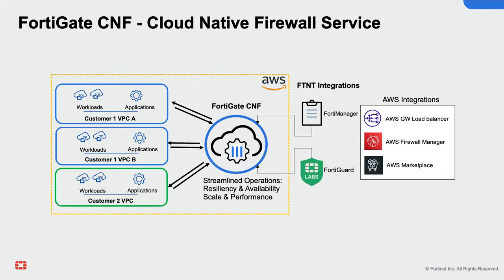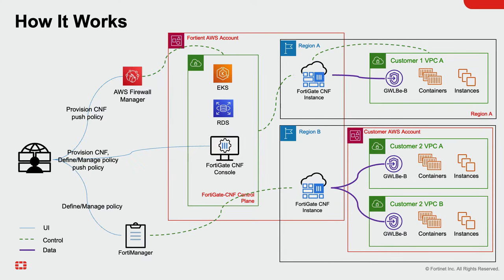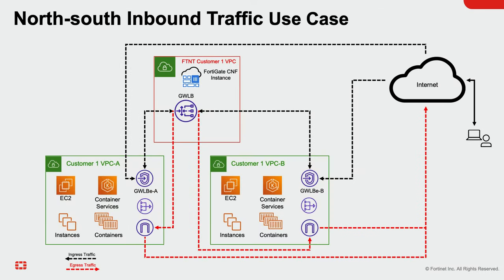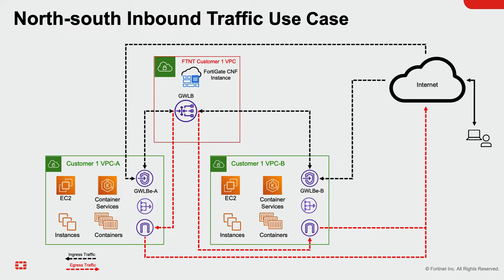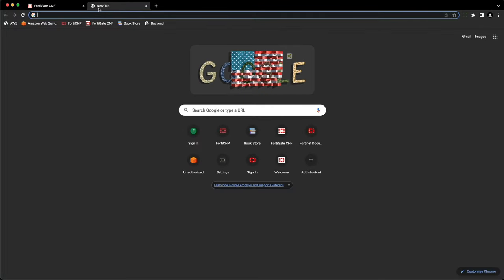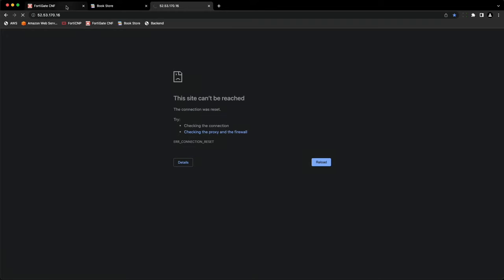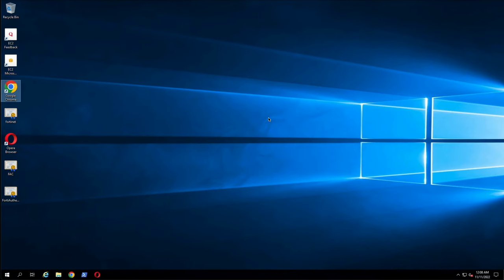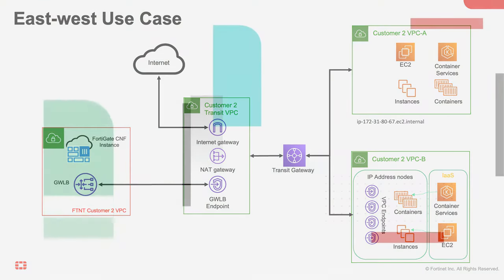FortiGate Cloud Native Firewall Protects Your AWS Workload | FortiGate CNF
FortiGate Cloud Native Firewall (FortiGate CNF) as a Service protects your AWS workloads from external threats without the need to manage the underlying network firewall infrastructure.